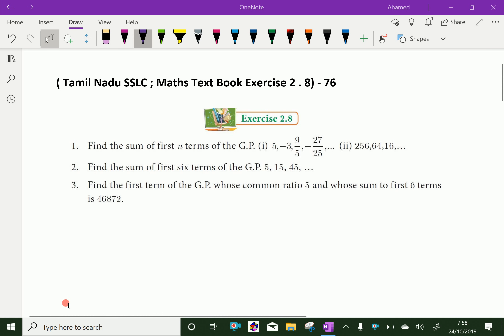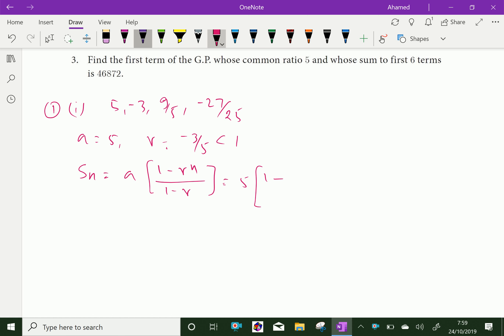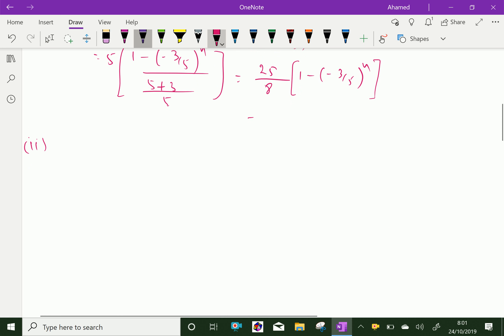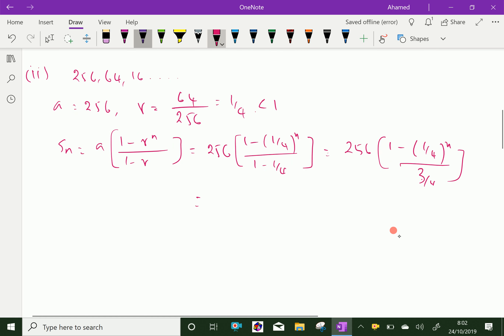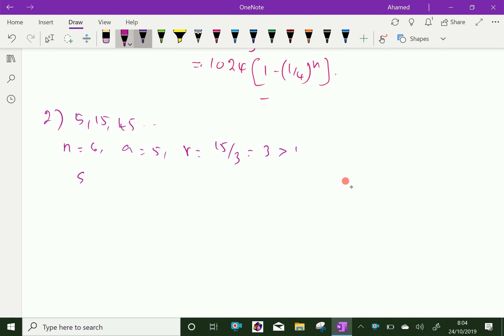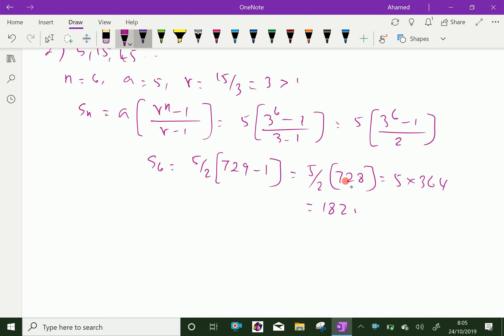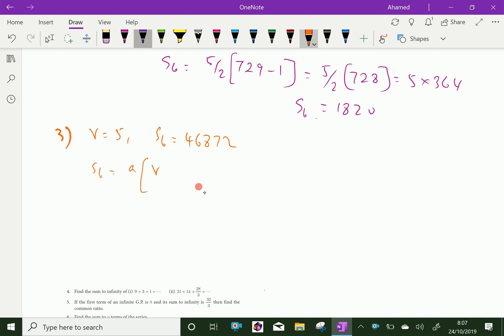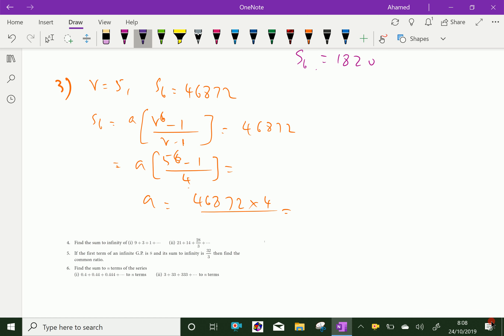SSLC : - ( Tamil Nadu - Maths Text Book - 2019 Onward - Exercise 2 .8 ) - 76.